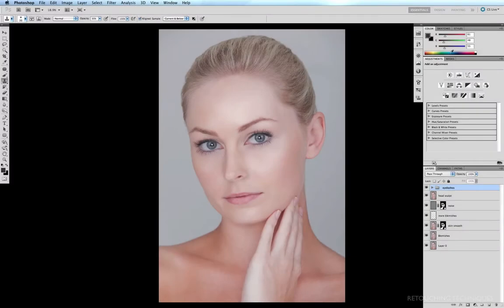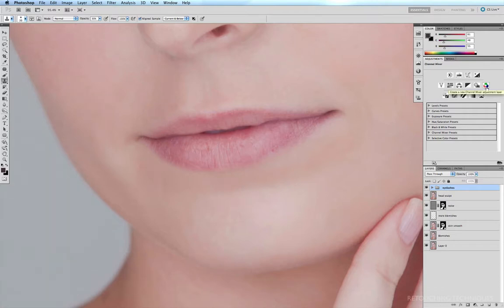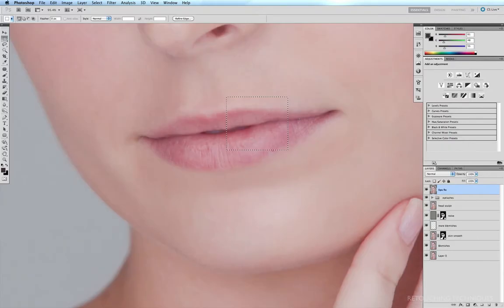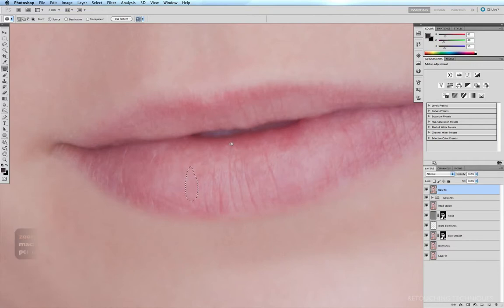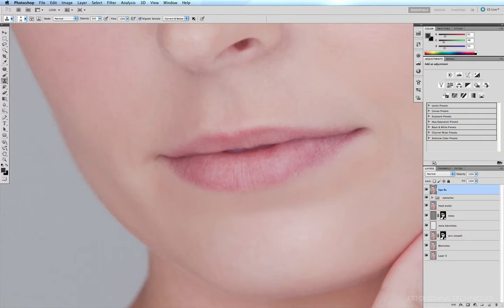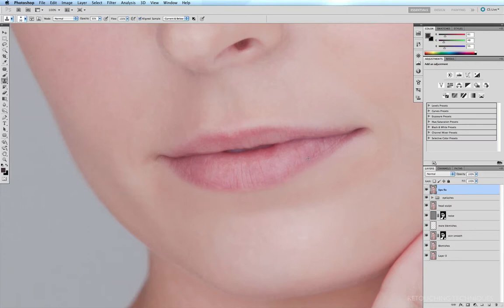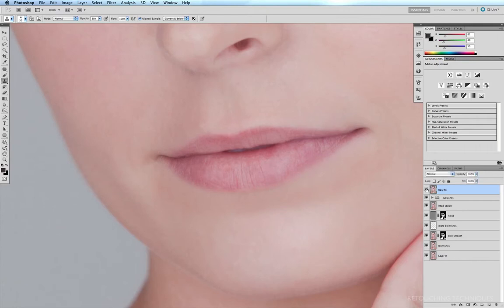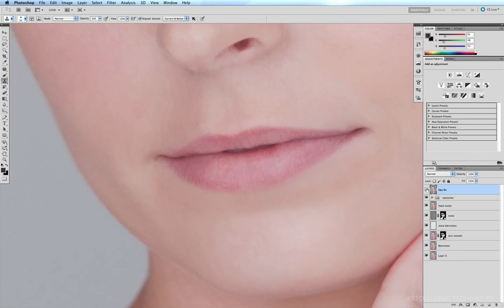Fixing Lips in Photoshop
This video is from my Retouching Techniques Tutorial DVD from a few years ago. It's from an older version of Photoshop but the techniques I display remain the same.
Here I'll show you how to clean and adjust lips so they're smoother and there are no distracting marks on them.